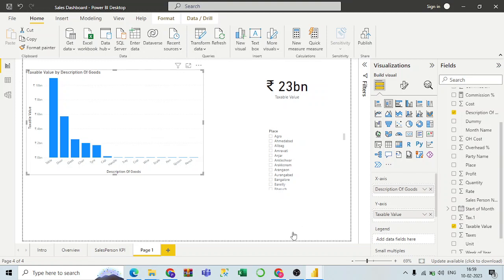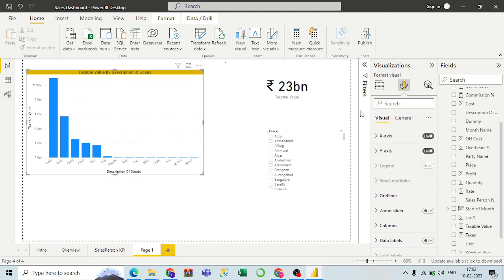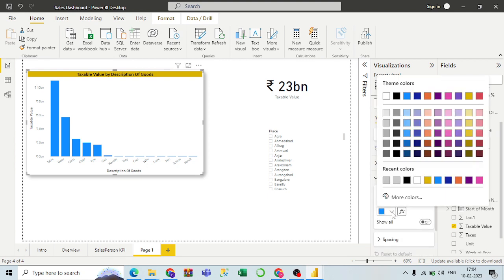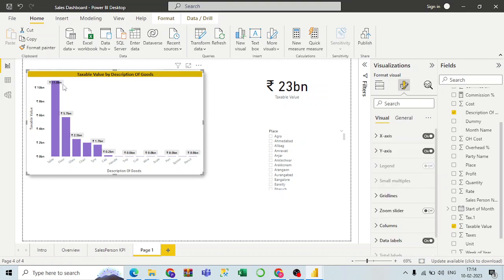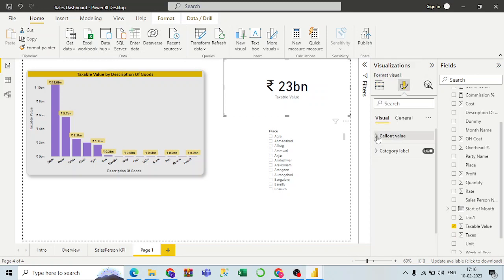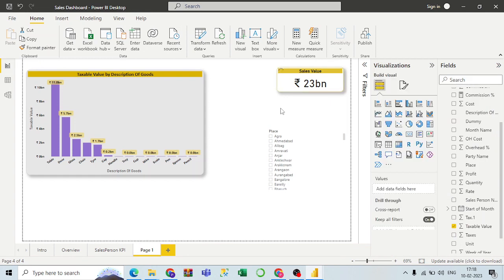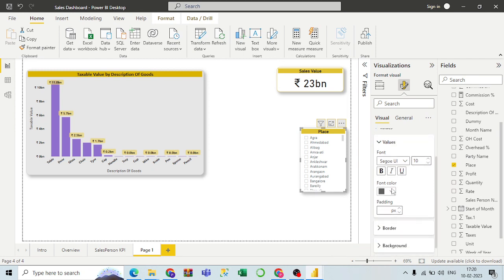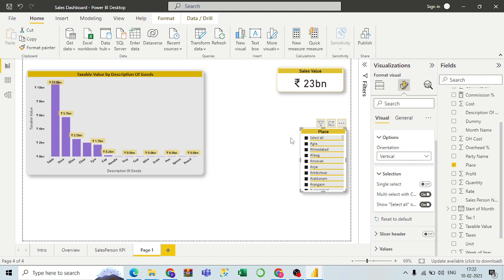Power BI Visual Formatting - Bar Chart , Card & Slicer | Power BI Visualization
Power BI Visual Formatting  - Bar Chart , Card &  Slicer